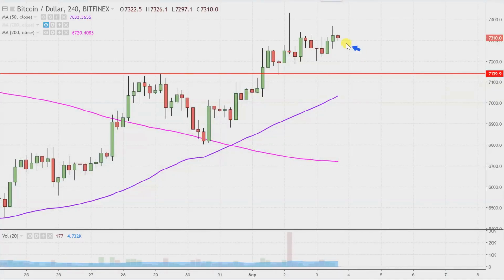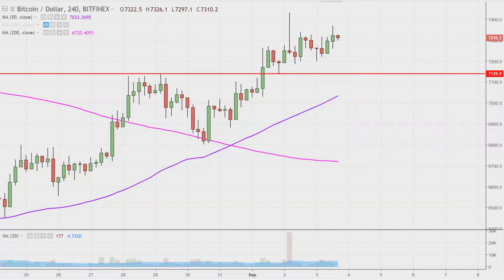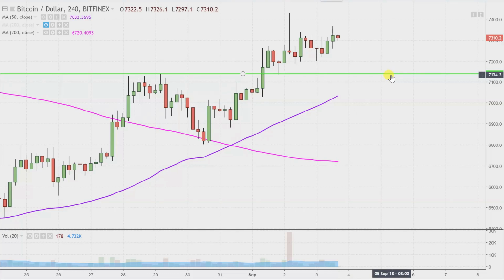Bitcoin Chart Technical Analysis for 09-03-18